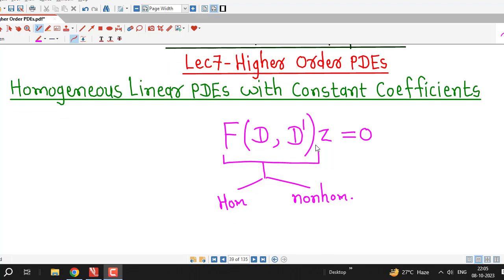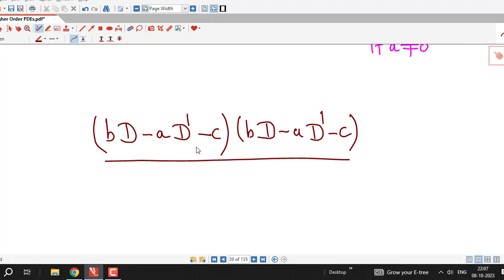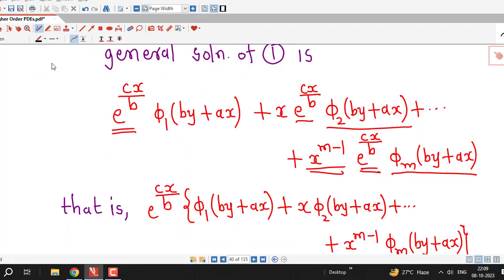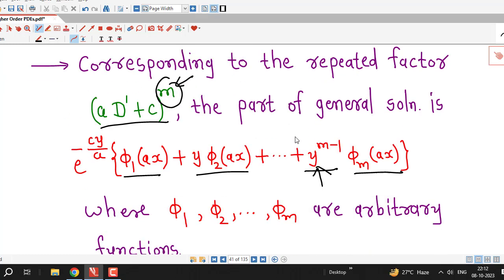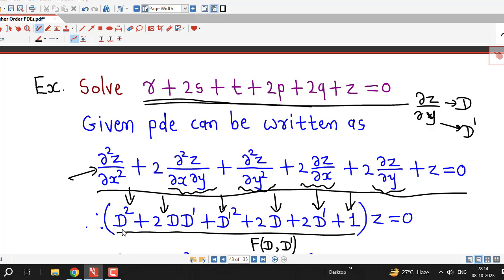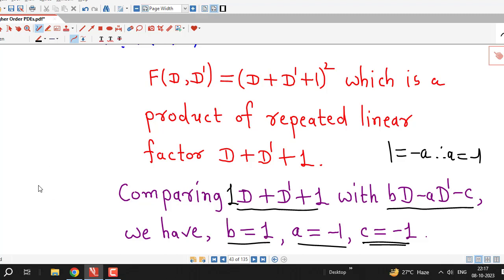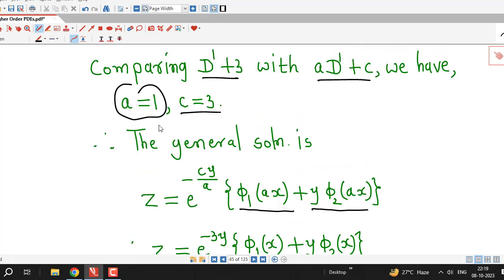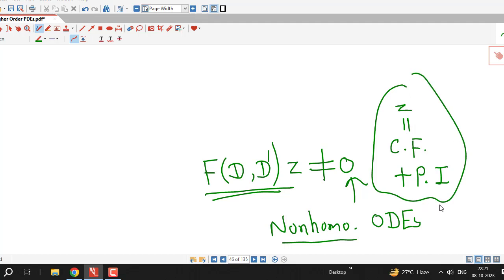Lec7/Higher Order PDEs/Homogeneous Linear PDEs with Constant Coefficients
@djganitIn this lecture, we discuss examples on the method of solving homogeneous linear pdes with constant coefficients in which F(D,D') is nonhomogeneous and is a prodct of repeated linear factors.